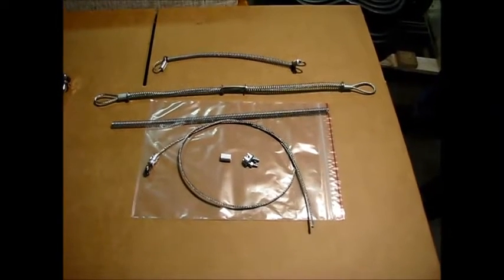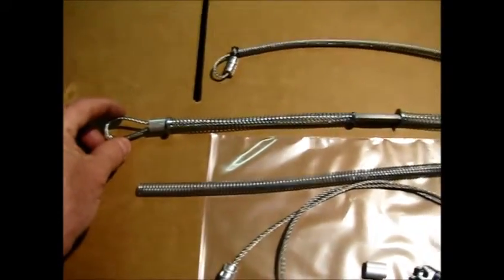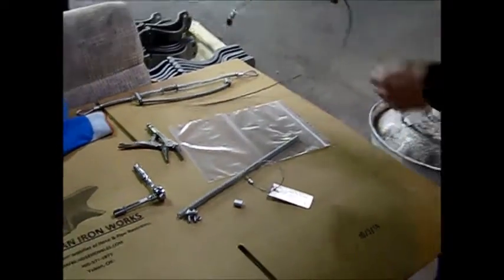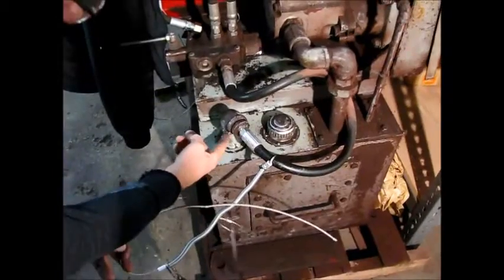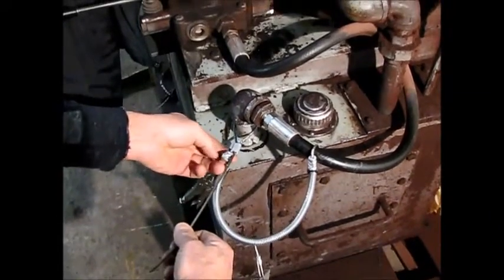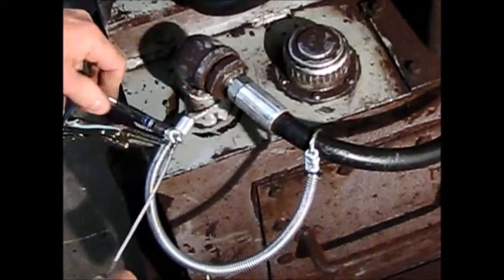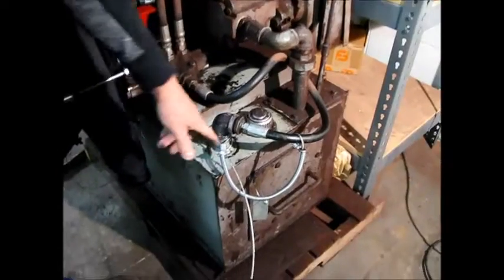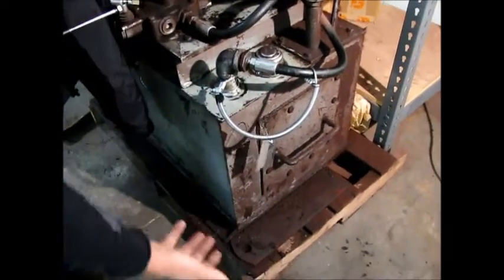Removable Cable Choker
This video shows how to install the Cable Choker Hose Restraint without disconnecting the hose, and draining the fluid.